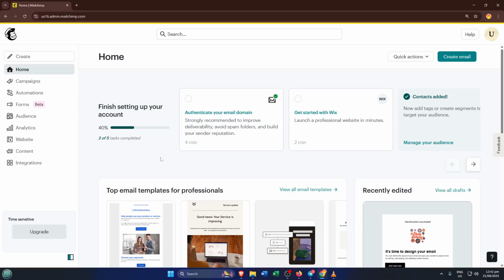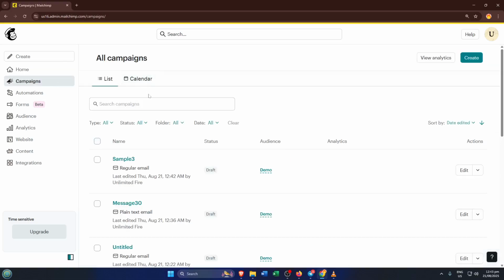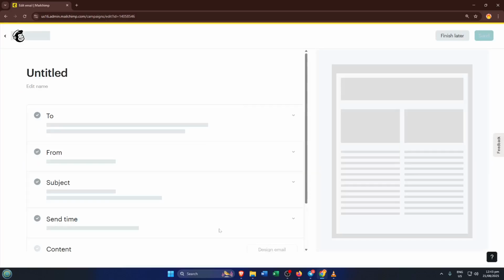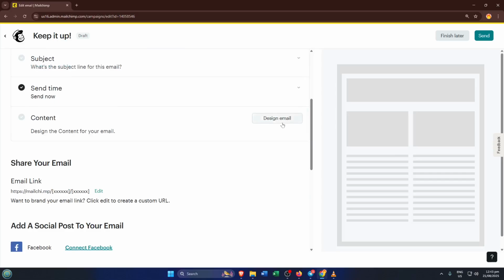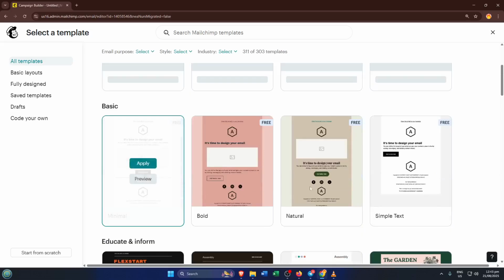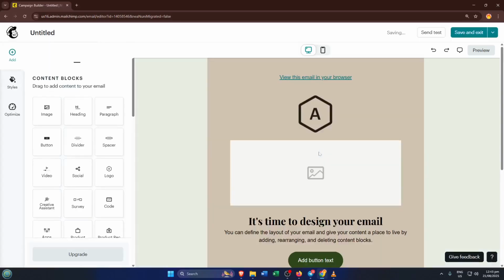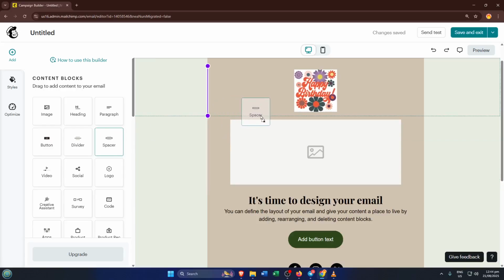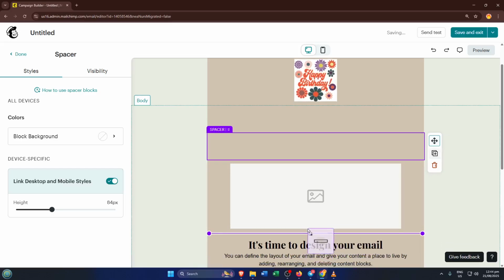How to set up a free Mailchimp account Run Campaign [Proven Method] [2026 Method]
Unlock the full potential of MailChimp with this complete beginner’s guide! In this tutorial, we walk you step-by-step through setting up a FREE MailChimp account (00:28), exploring the dashboard and essential features (02:10), importing and managing your email lists (04:25), and designing professional email campaigns using free templates (07:00). Learn how to send and schedule campaigns (10:45), analyze campaign reports (13:30), and take advantage of MailChimp’s automation tools (15:20).  This guide is perfect for small businesses, entrepreneurs, and anyone getting started with email marketing. All steps are demonstrated on the latest MailChimp Web interface, with key tips for desktop and mobile users.